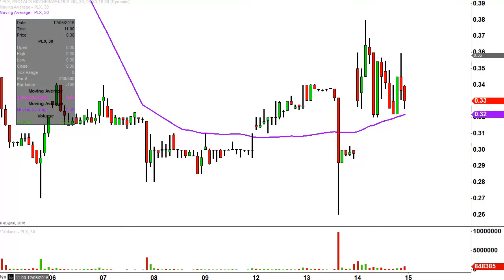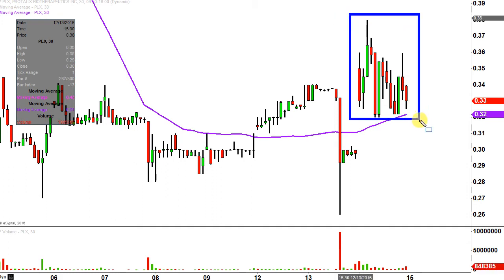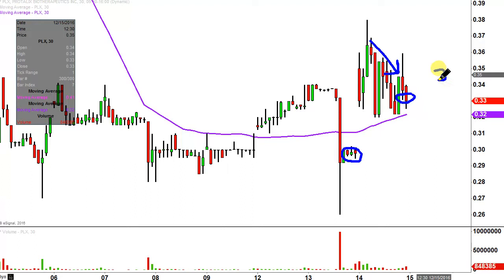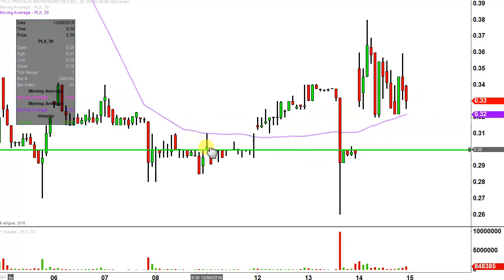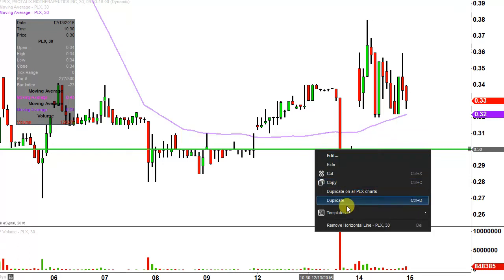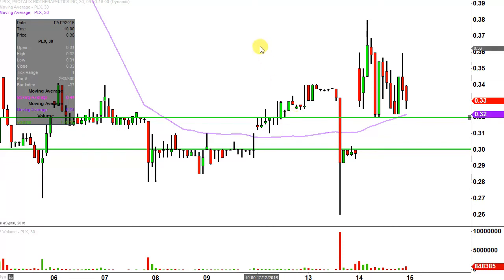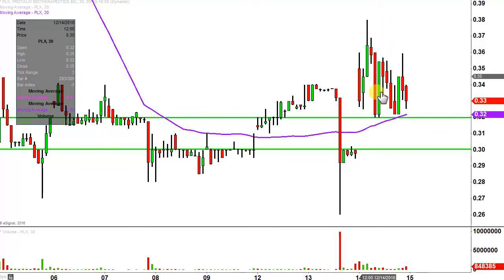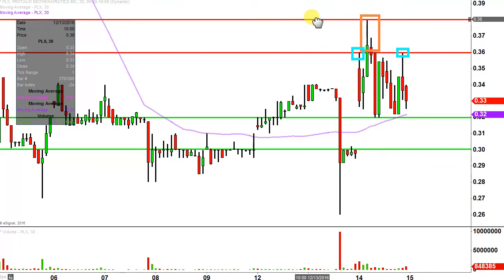Protalix BioTherapeutics Inc - PLX Stock Chart Technical Analysis for 12-14-16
Learn how to read stock charts and identify technical patterns as ClayTrader does a quick stock chart review on Protalix BioTherapeutics Inc (PLX).